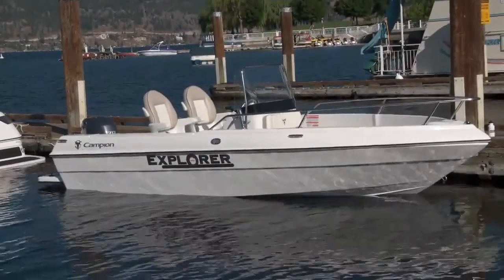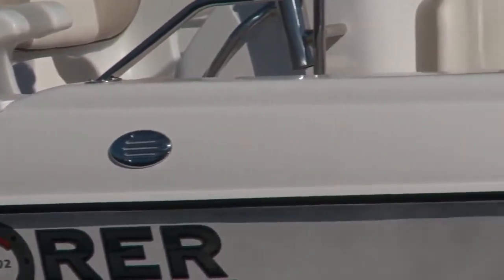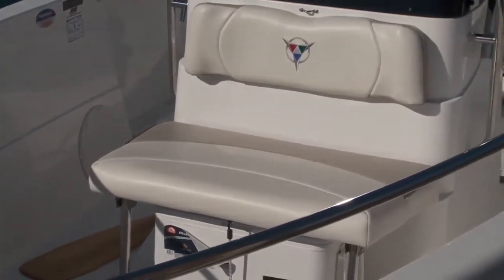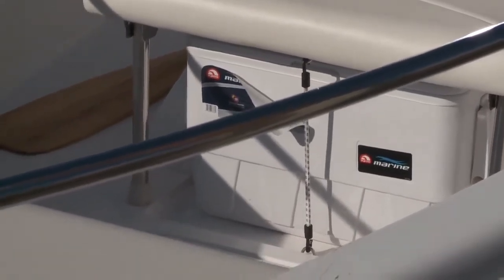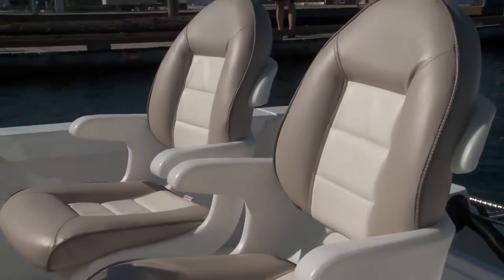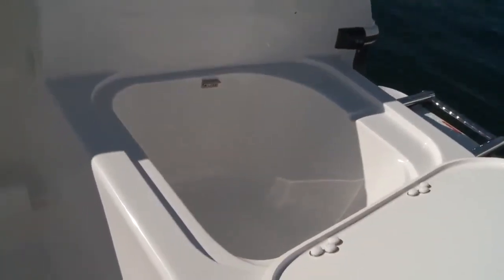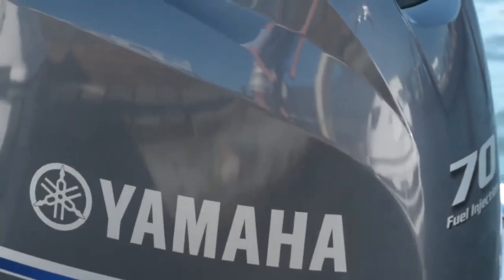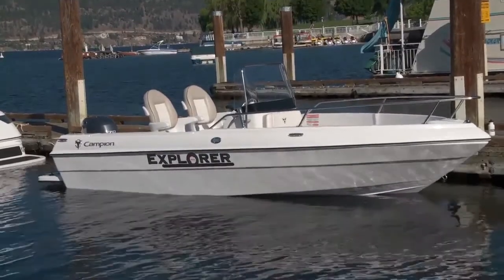2012 Campion Explorer 492 CC | Boat Review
The 2012 Campion Explorer 492 CC with Yamaha outboard is a good multi-purpose boat. Both sit down and stand up operation is comfortable on this boat.